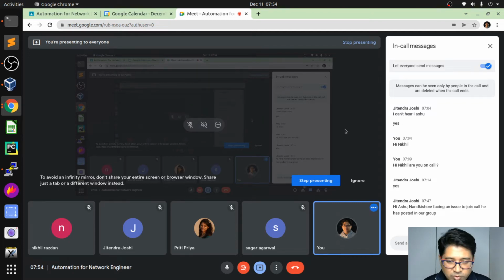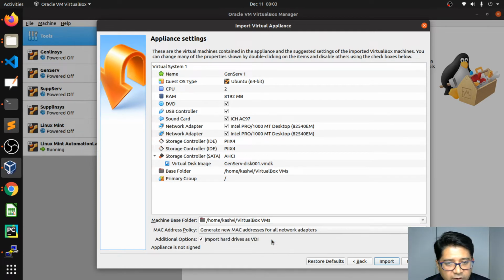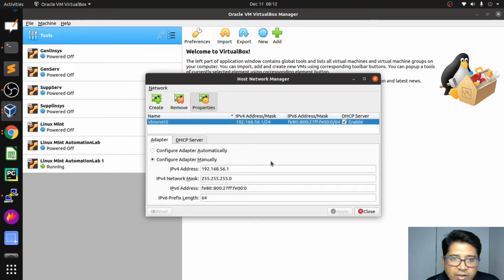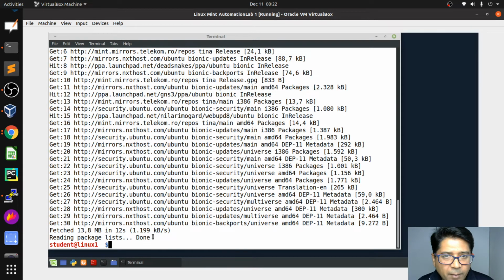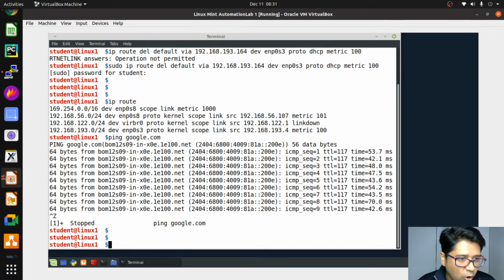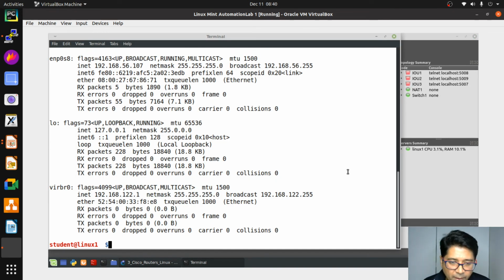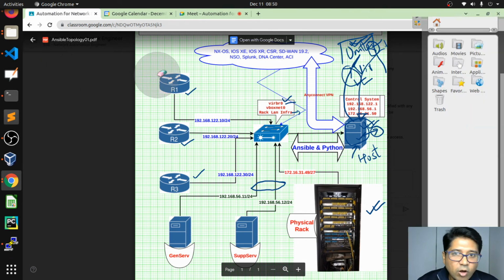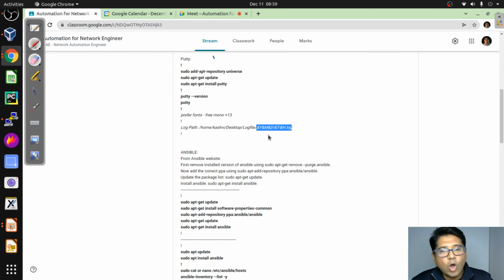02 LAB Topology Discussed, Ansible control node, Putty Installation, log capturing, vboxnet0, virbr0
LAB Topology Discussed, Ansible control node, Putty Installation & log capturing, vboxnet0, virbr0, Ubuntu Server & Desktop, Mint Linux-OS, Sublime-text installation.